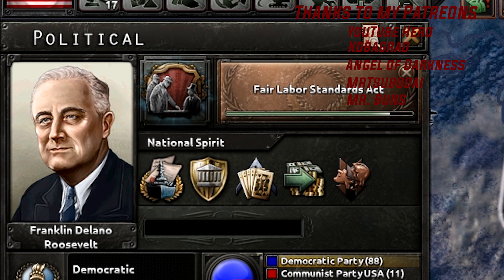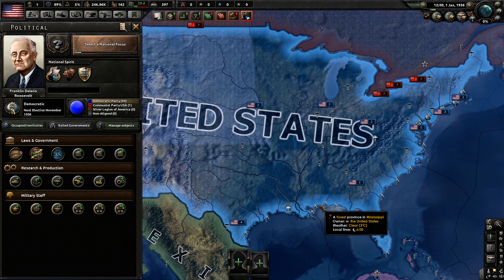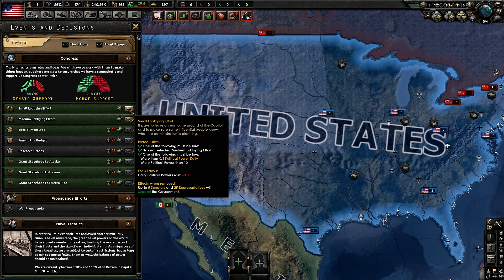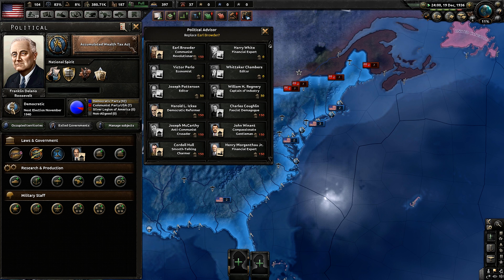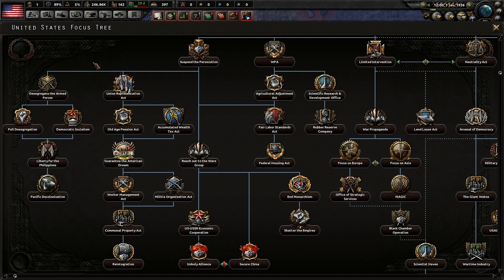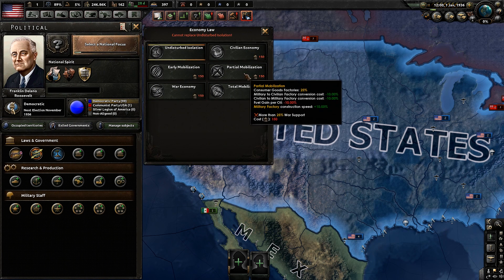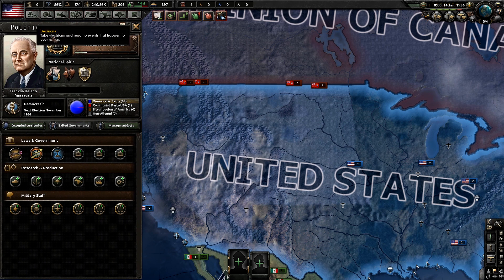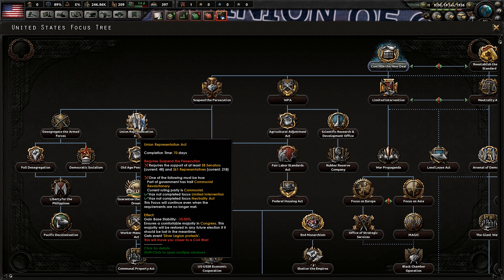HOI4 How to Get Rid of the Great Depression as USA By 1937 (Hearts of Iron 4 USA Guide)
Todays hoi4 man the guns tutorial will show you how to remove the great depression in hoi4 as the usa as early as 1937. this hearts of iron 4 tutorial shows you the strategy on how to easily remove the great depression and get rid of undisturbed isolation very quickly as america even in mp games